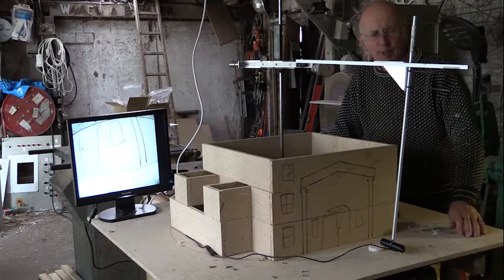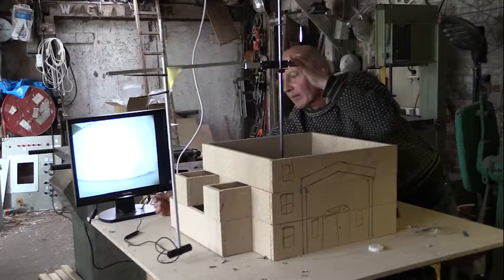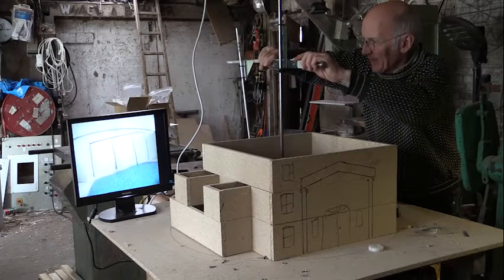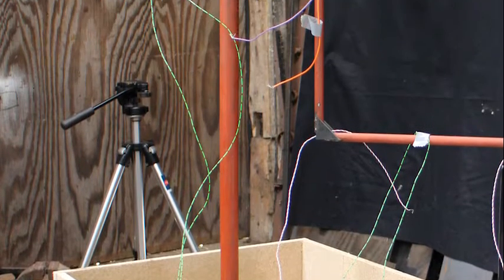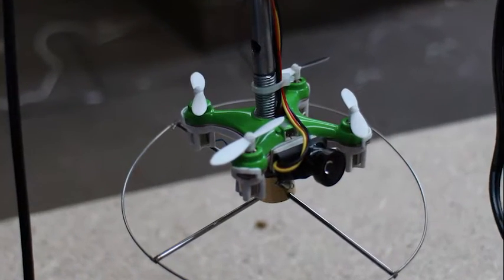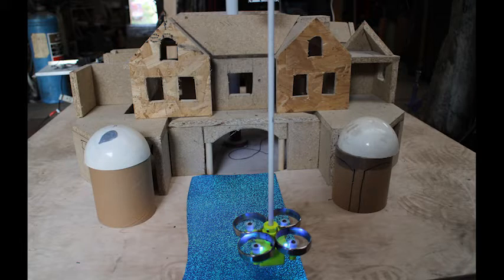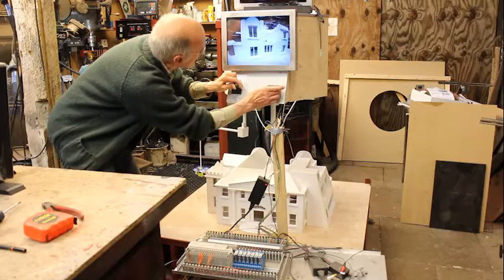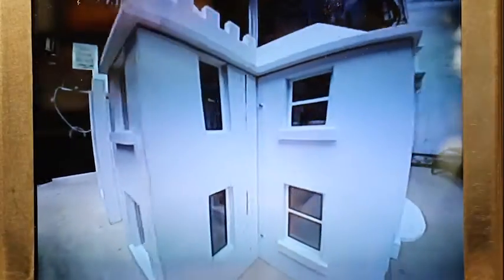CELEB prototypes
CELEB is a homemade arcade machine made by Tim Hunkin. It lives in Novelty Automation, London.